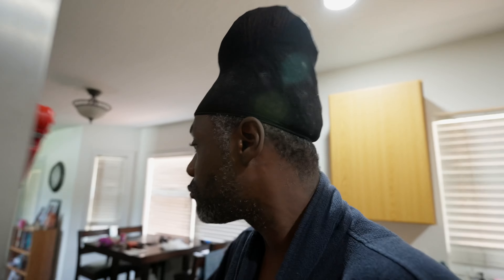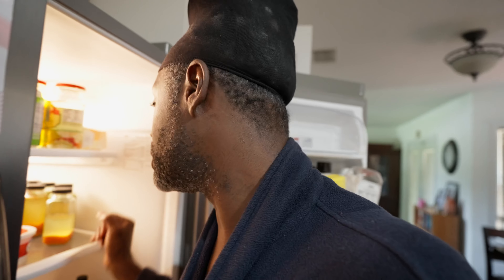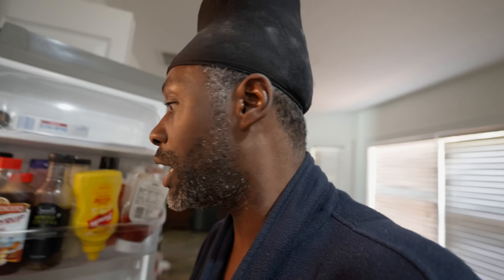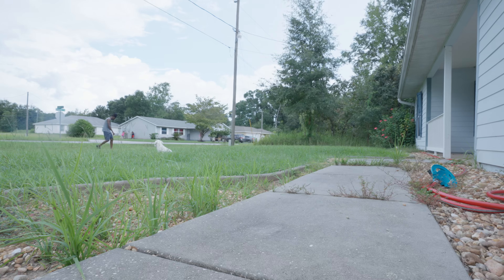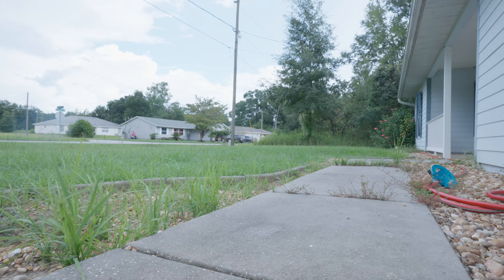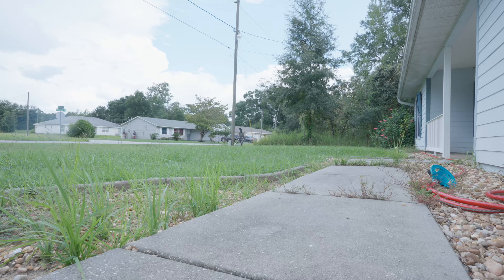Behind The Lens: More Good Eattin